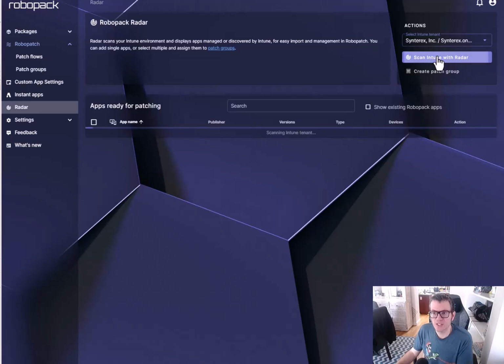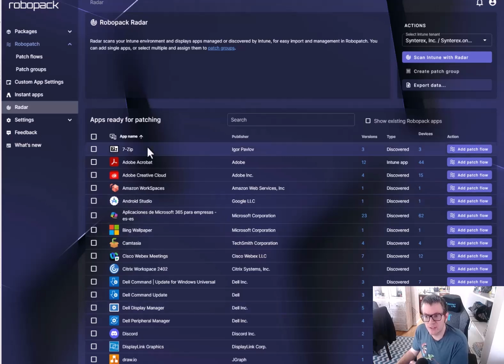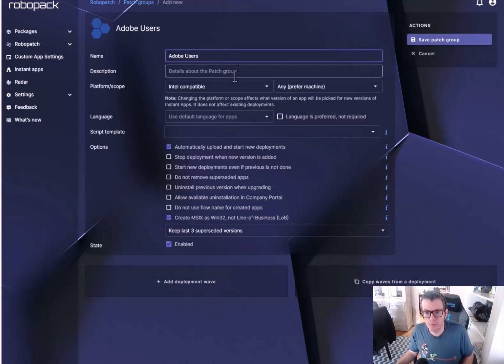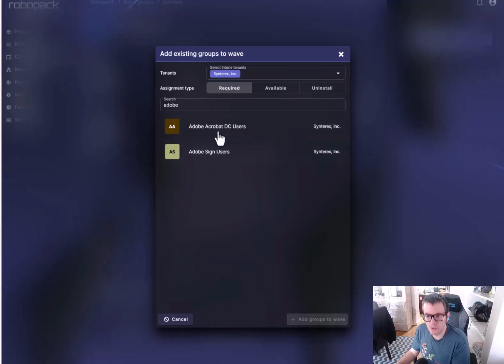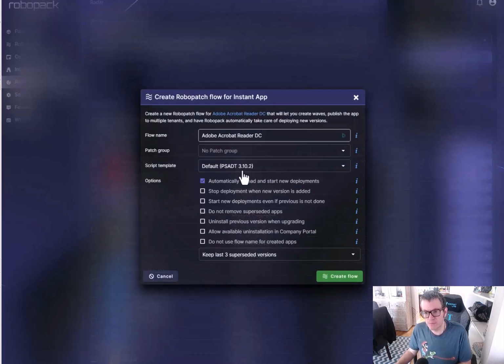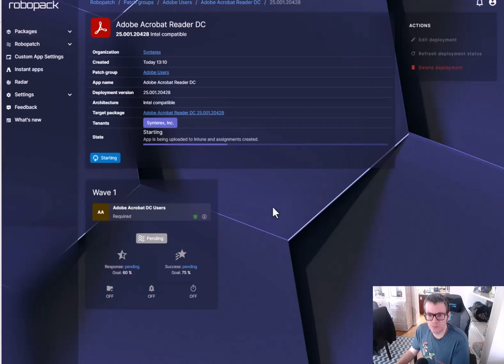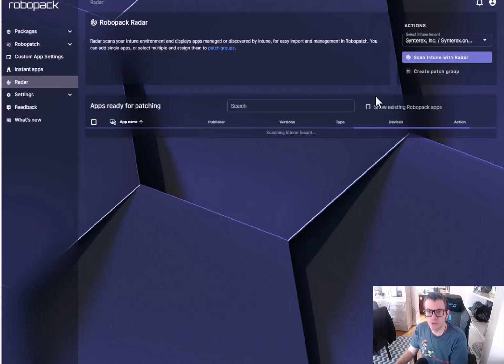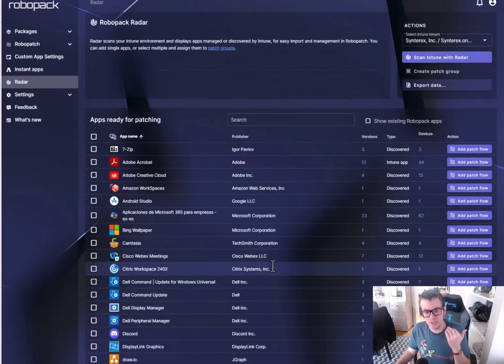Overview of Robopack Radar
In this video, you will see an overview of Robopack Radar, which makes it super easy to get insights into all of the apps in Intune (managed and discovered) along with setting up automatic patching easily.
00:00 Introduction
00:31 Seeing the devices that have an app installed
01:19 Creating the Patch Group
02:18 Building the Patch Flow for Adobe